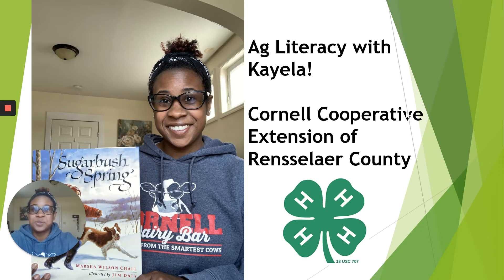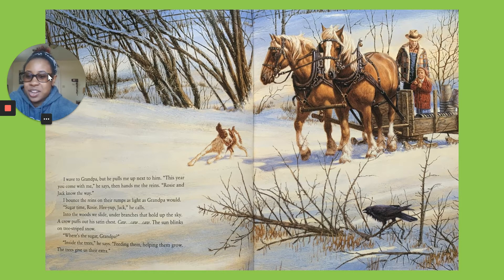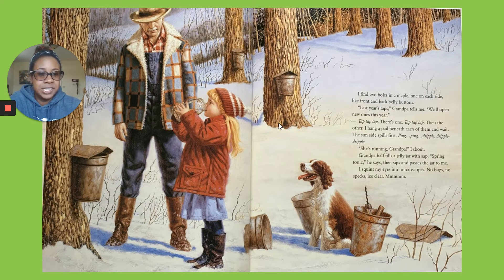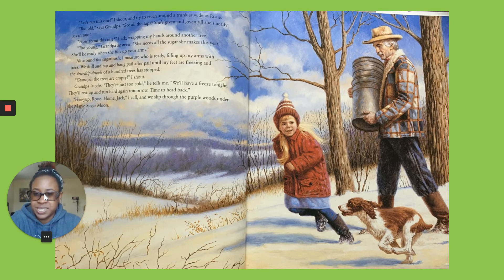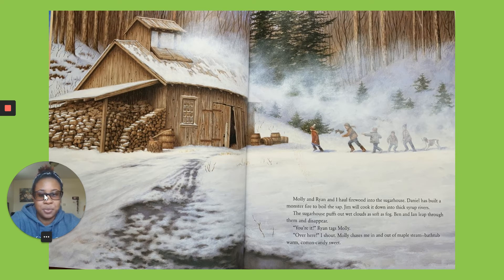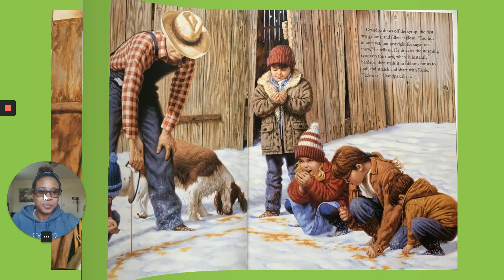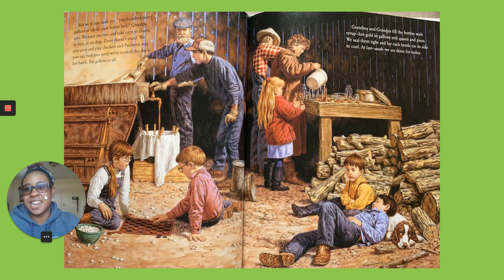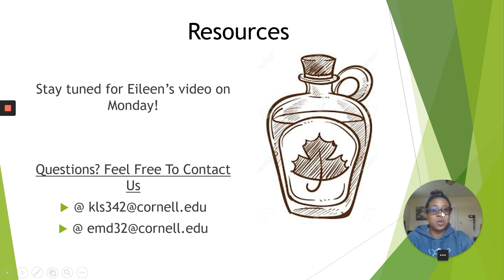Sugarbush Spring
Join me for another week of Ag Literacy with Kayela!

This Week's book: Sugarbush Spring
Written by: Marsha Wilson Chall & Illustrated by: Jim Daly

Interested to see what the NY Ag in the Classroom website has for additional resources